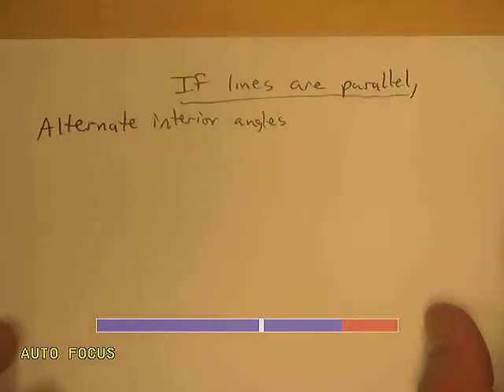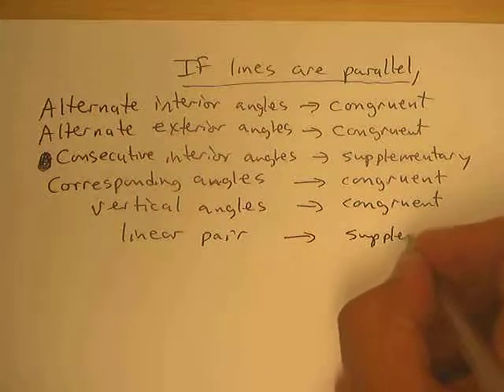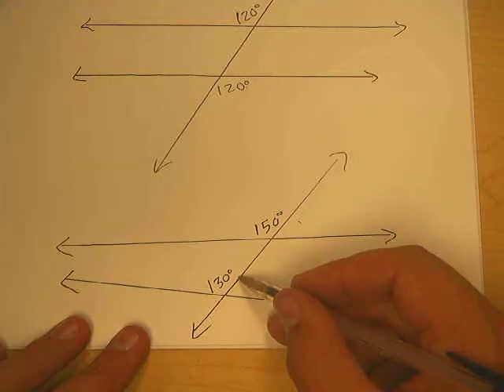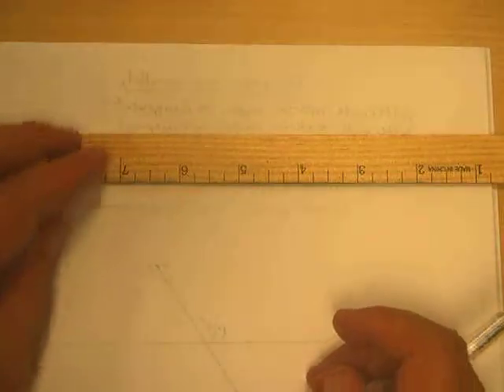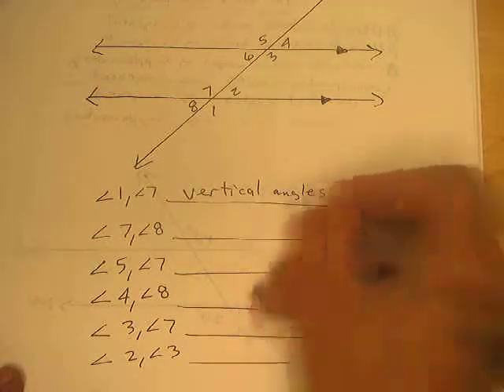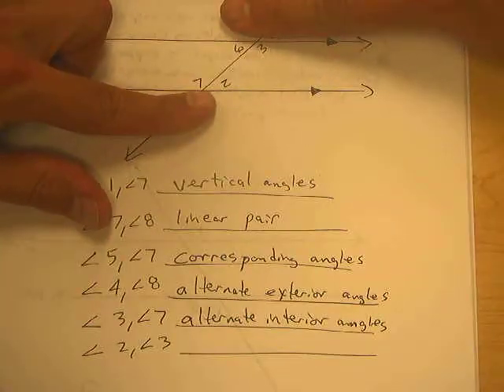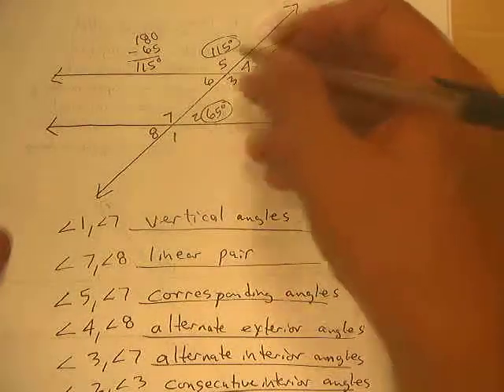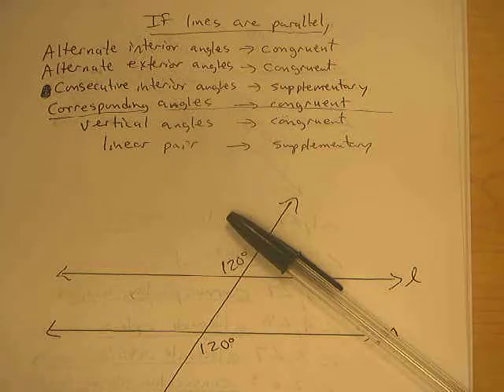SDP 20141007202537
Description